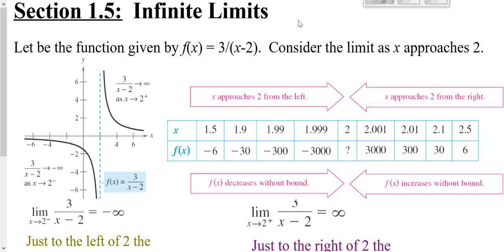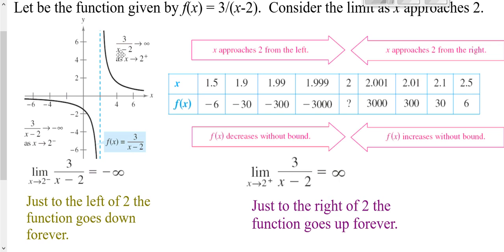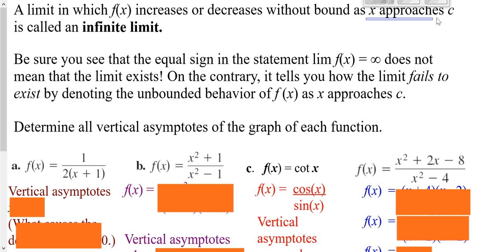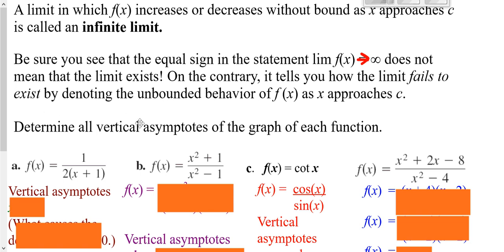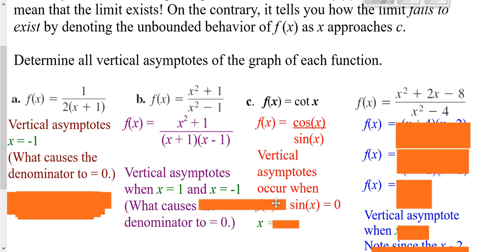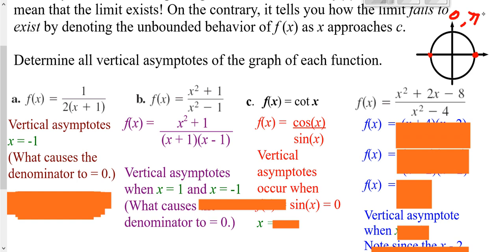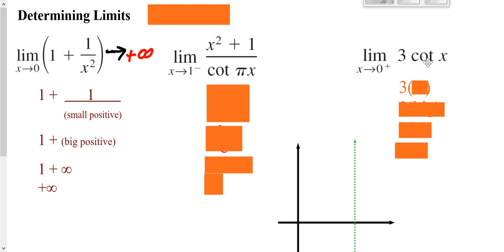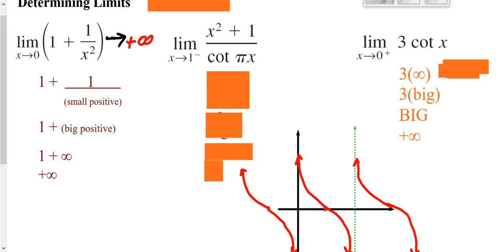1 5 Infinite Limits